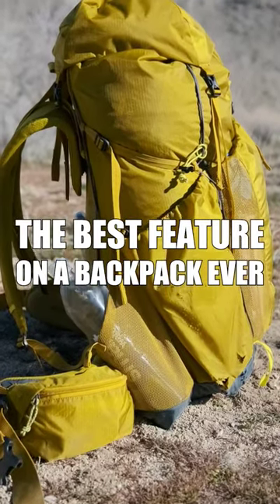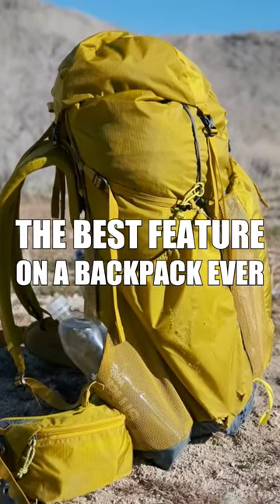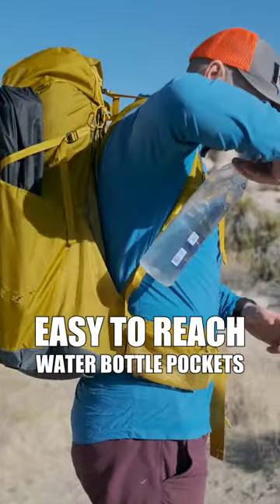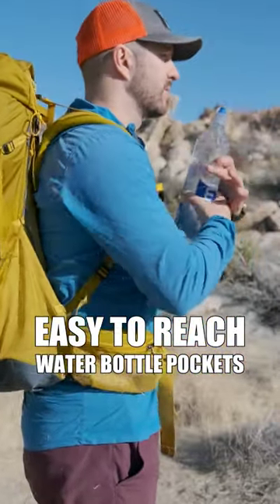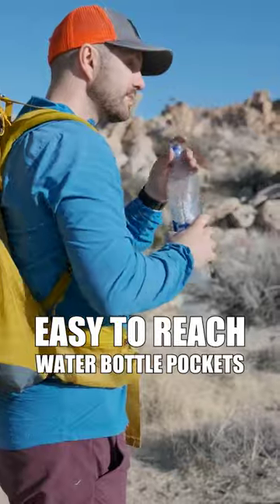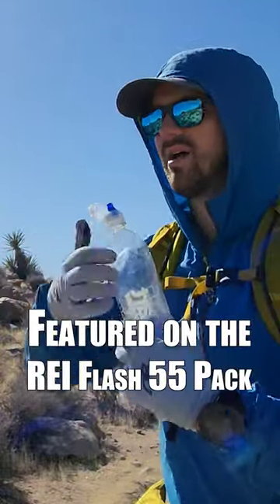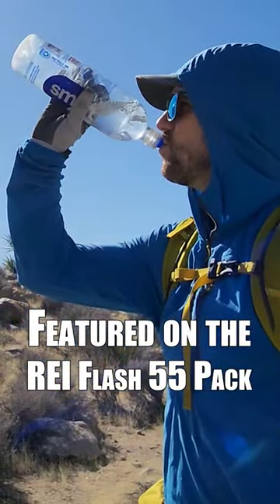Best Pack Feature EVER!